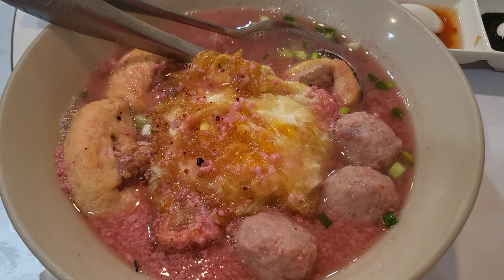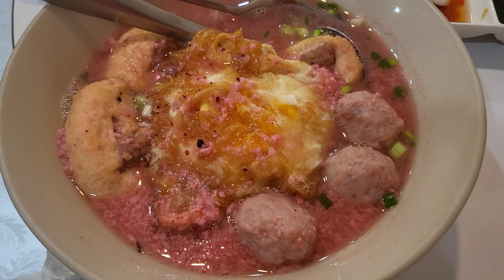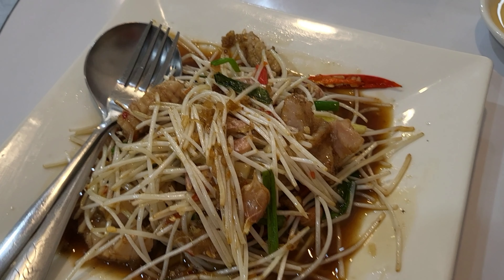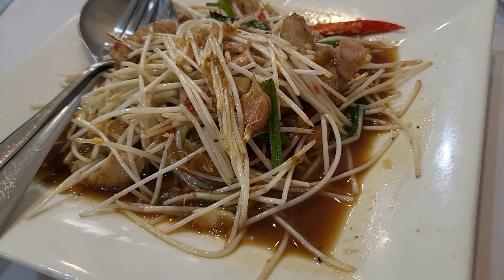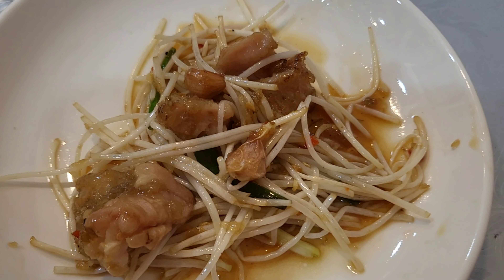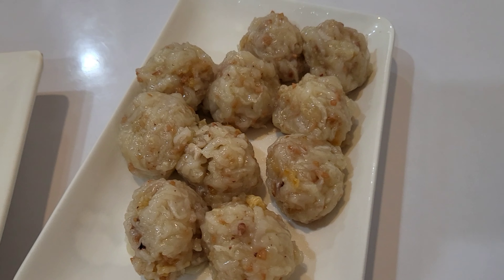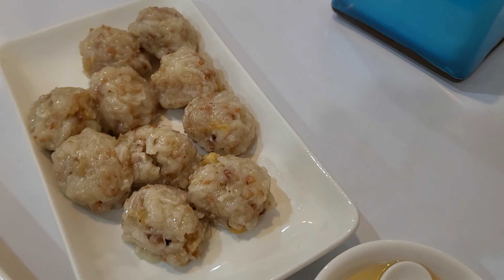[1 min] Yok Hua ยกฮั้ว A rare gem with Hakka Cuisine hidden in Yaowarat market, Bangkok Restaurant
Yok Hua, a hidden gem nestled in the vibrant Yaowarat Chinatown market in Bangkok, is a must-visit for those who seek truly authentic and homemade Hakka cuisine. With more than 70 years of history, Yok Hua has established itself as one of the best Hakka restaurants in the city, offering an extensive menu that showcases the rich culinary heritage of this ethnic group.

As I stepped into the restaurant's cozy and intimate interior, I was immediately transported back in time. The rustic decor, vintage photos, and wooden furniture all added to the nostalgic ambiance of the place. But what truly stole the show was the food.

I started with the Hakka Pink Noodle Soup, a classic dish made with Red Yeast Rice. The soup had a unique flavor that was unlike anything I had tasted before. The dumplings were crispy on the outside and filled with savory pork,

Finally, I had the stir-fried pork with ginger and shallot, a dish that exemplified the simple yet flavorful style of Hakka cuisine. The tender slices of pork were sauteed with aromatic ginger and shallots, resulting in a dish that was both comforting and satisfying. The White Radish Rice Meatballs had unique texture.

All in all, my experience at Yok Hua was a true feast for the senses. From the ambiance to the food, everything was spot on. If you're ever in Bangkok and looking for an authentic Hakka dining experience, be sure to make your way to Yok Hua. You won't be disappointed.

Yok Hua ยกฮั้ว
Address: 376 Soi Maitri Wanit, Chakkrawat, Samphanthawong, Bangkok 10100, Thailand

ยกฮั้ว
376, ซอยไมตรีวานิช จักรวรรดิ สัมพันธวงศ์ กรุงเทพมหานคร กรุงเทพมหานคร (หากเข้าทางซอยไมตรีวานิชตรงข้ามธ.กรุงไทย ให้เดินตรงเข้ามาพอเจออนามัยให้เลี้ยวซ้าย เดินไปเรื่อยๆจนถึงศาลเจ้าให้เลยไป3ห้องจะเจอร้านทางด้านซ้ายมือในซอย) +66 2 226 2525